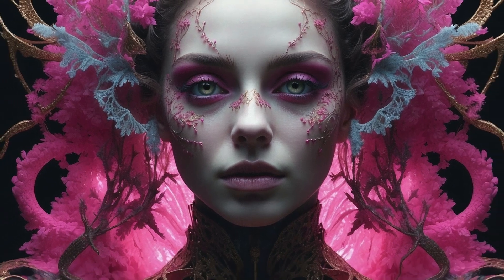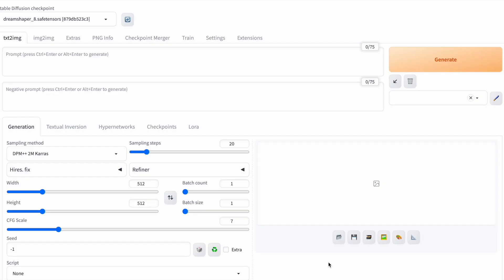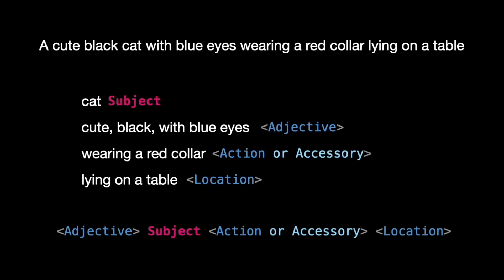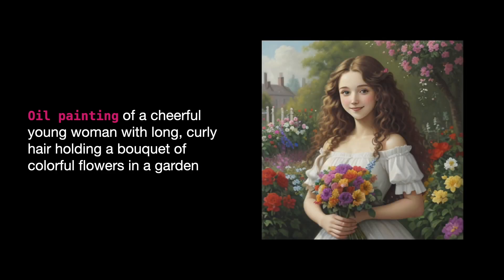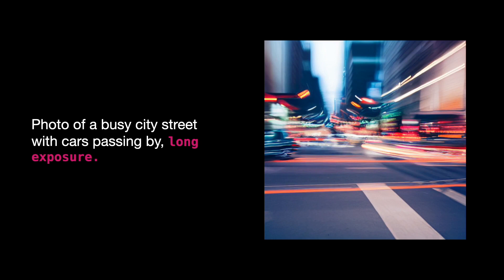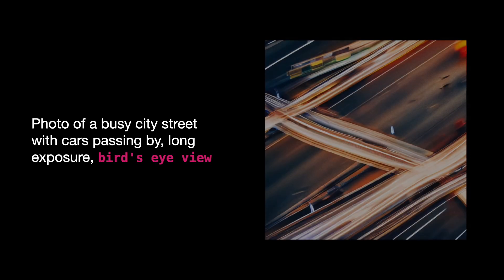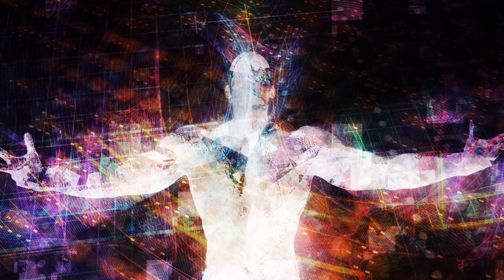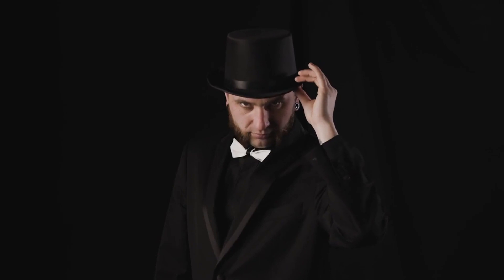Elevate your Stable Diffusion Prompts - Part 1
Join me as I dive into the world of Stable Diffusion. In this first part of our series on elevating your prompts, we're going to dissect the anatomy of a prompt and explore the five essential steps to building a formula that gets you the images you want. From selecting the perfect subject to defining artistic style, aesthetics, and image quality - I'll share my top tips and tricks for creating effective prompts that yield amazing results.

00:00 Intro
00:35 The Anatomy of a Prompt
01:56 Step 1 in Building a Prompt Formula: The Subject
05:03 Step 2 in Building a Prompt Formula: Artistic Medium
06:03 Step 3 in Building a Prompt Formula: Artistic Style
09:05 Step 4 in Building a Prompt Formula: Aesthetics
12:26 Step 5 in Building a Prompt Formula: Image Quality
14:01 Conclusion